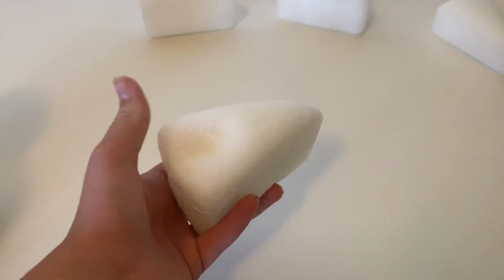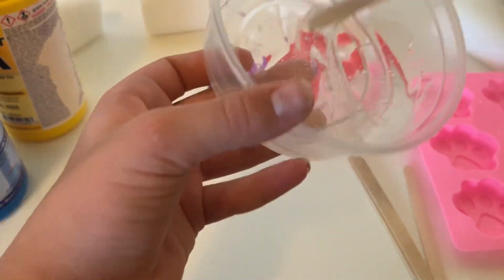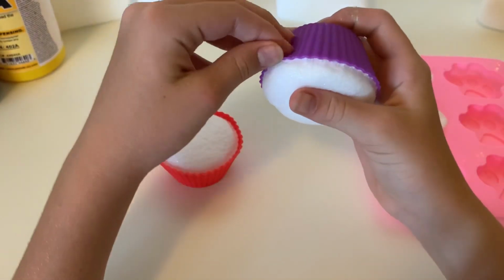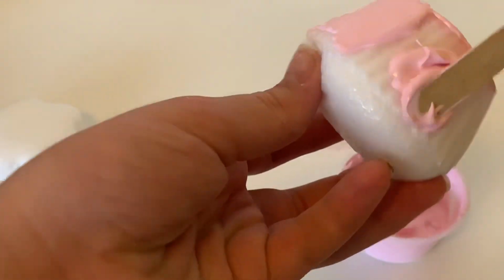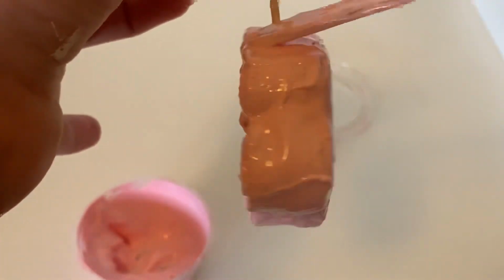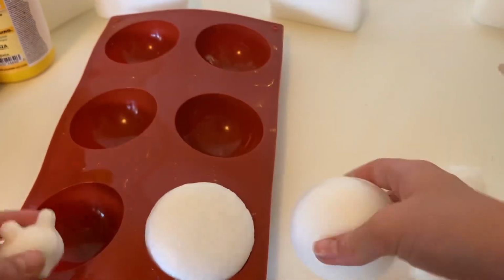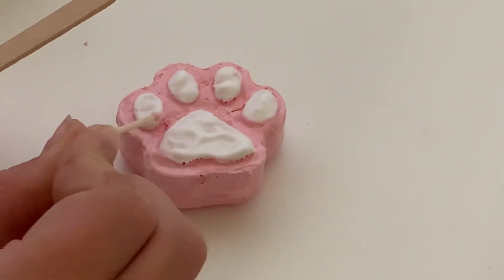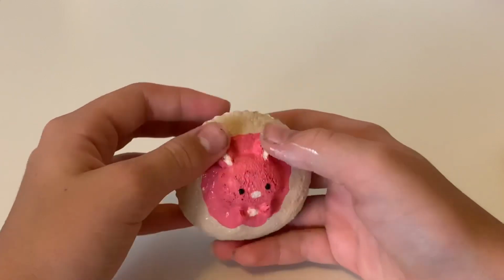DIY Squishy’s-with rising foam!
Squishies made from start to finish using flex foam and decorated with puffy paint.